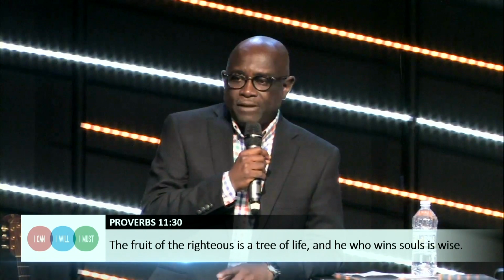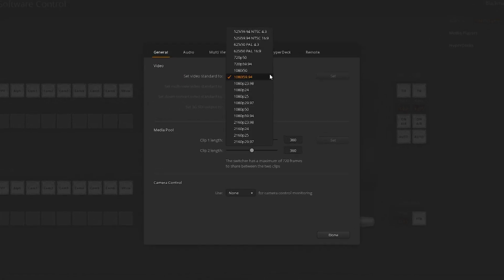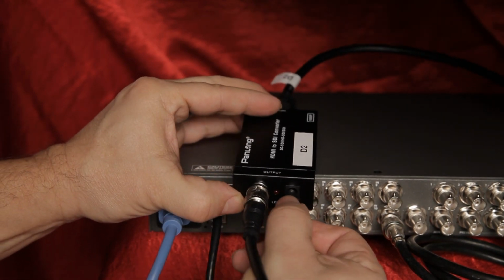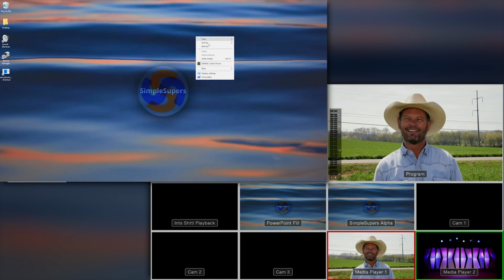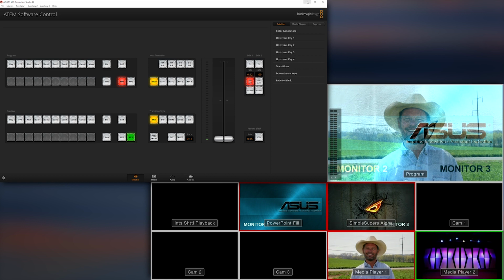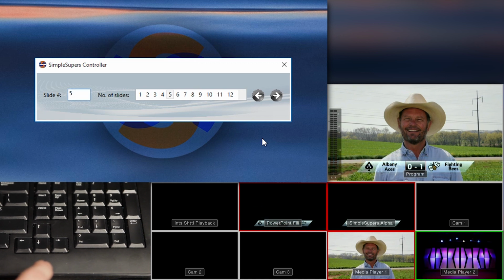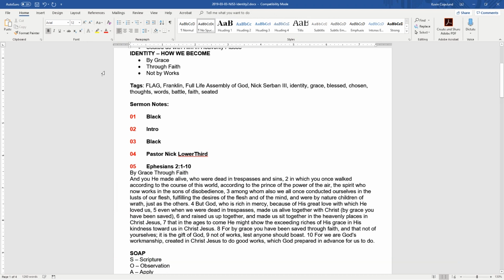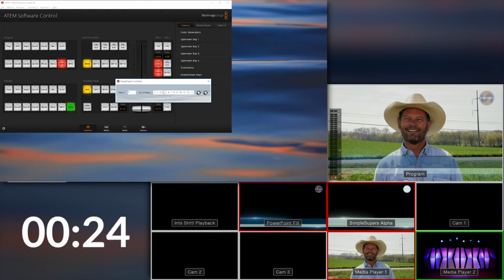SimpleSupers Tutorial - Live titles with PowerPoint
All Supers in this tutorial were generated by PowerPoint and Supered by the SimpleSupers.com app.

Video Contents:
ATEM Switcher Video Standard, 00:00:56
Connect Your Displays to the ATEM, 00:01:08
HDMI to SDI Converters, 00:01:44
Computer Display Settings, 00:02:03
Downstream Keyer Settings, 00:02:56
SimpleSupers Operation, 00:03:28
Setting up a Bail Screen, 00:04:45
Navigation Tips, 00:05:08
Simple and Quick Slide Edits, 00:05:32
Conclusion, 00:06:03

Blackmagic Design ATEM 1 M/E Production Studio 4K

Behringer X-Touch Mini

HDMI-SDI converters

BNC Removal Tool

Blackmagic Design Intensity Shuttle with Thunderbolt

Adobe Premiere Pro for playback on an iMac.

Hauppauge HD PVR Rocket Portable HD Game Recorder

Post Production: Adobe Premiere Pro on Mac and Windows.

Camera: Canon 5D Mark II, Tamron 28-75mm 2.8 lens, Zakuto Viewfinder.
Tascam DR-100 Digital Audio Recorder.